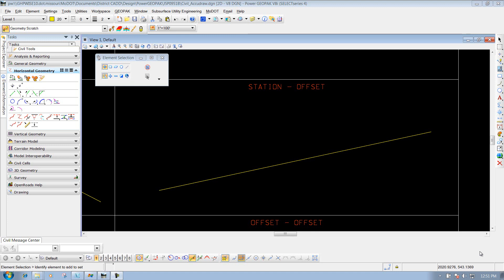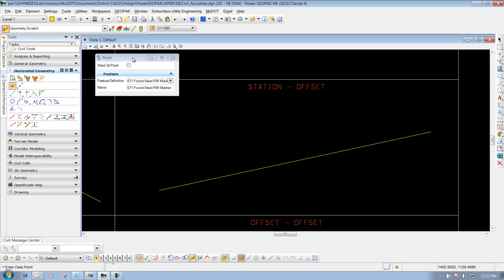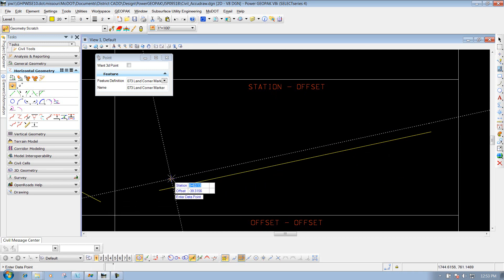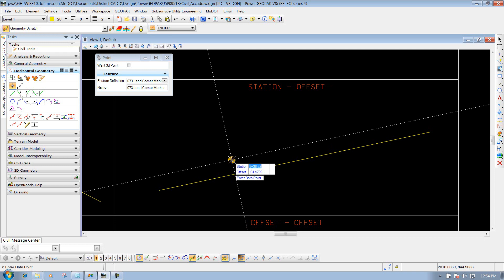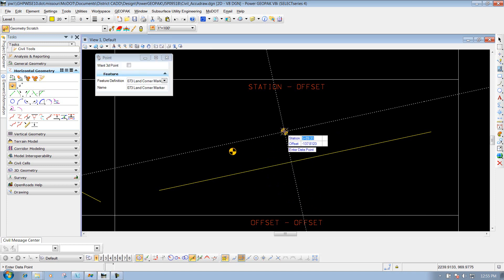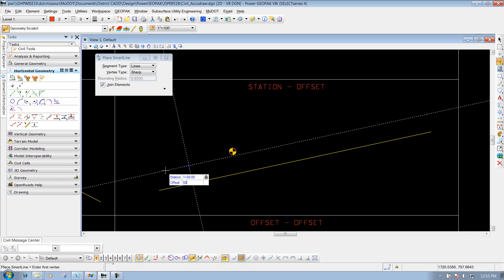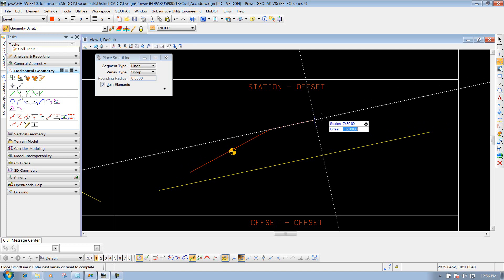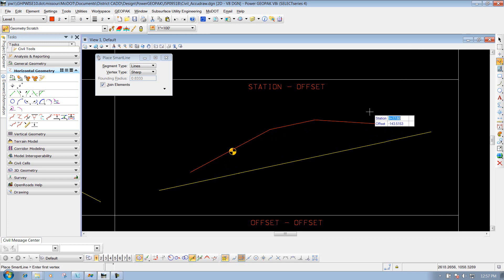MicrostationV8I SS4 5.7 Station Offset